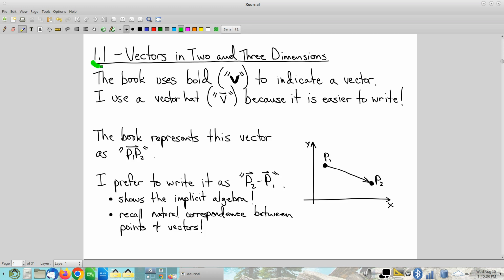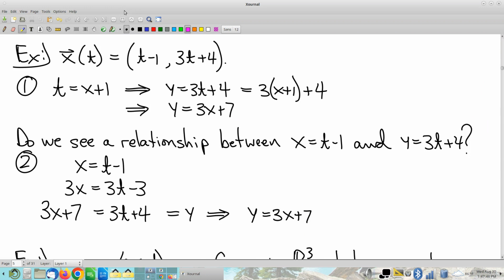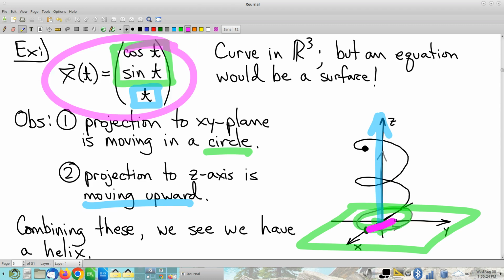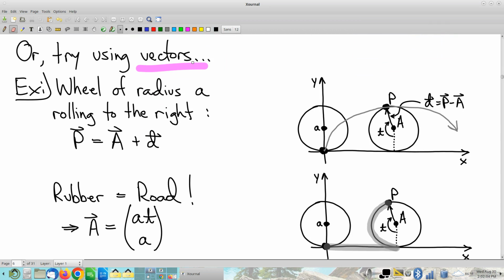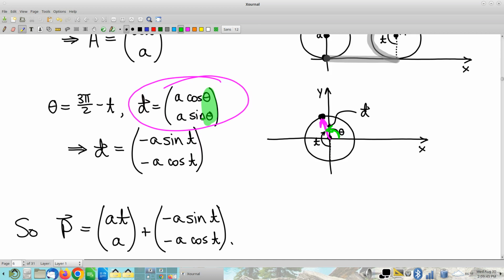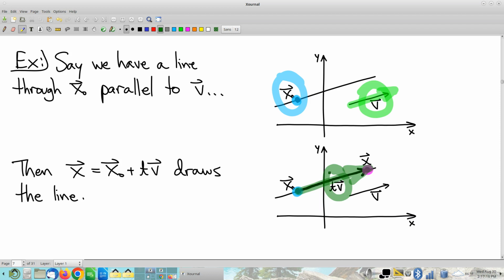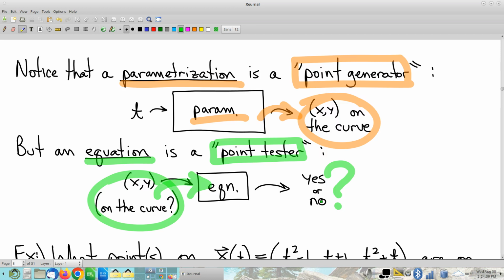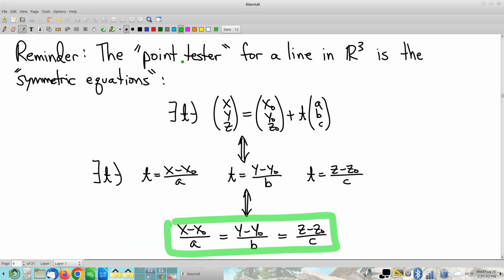2023 08 30 Math219 03